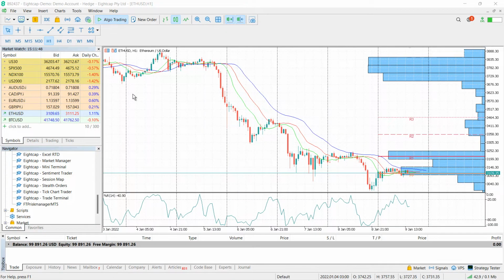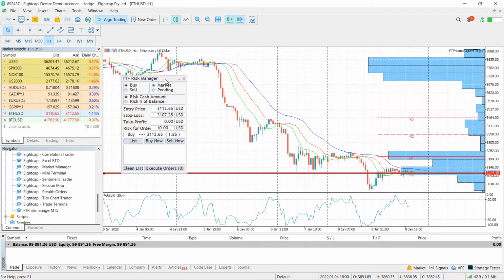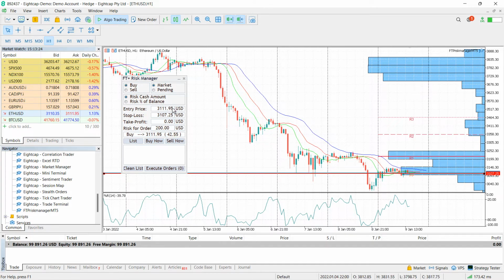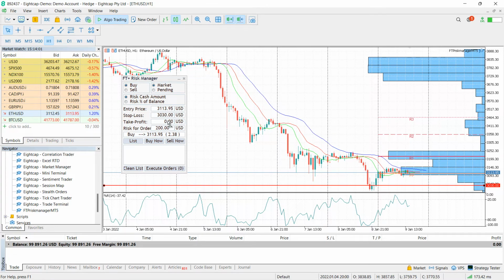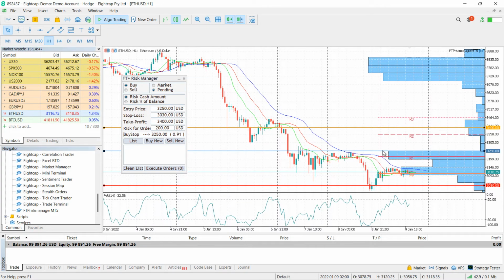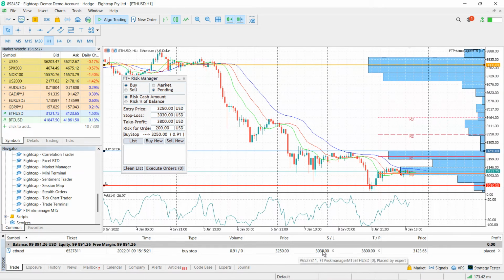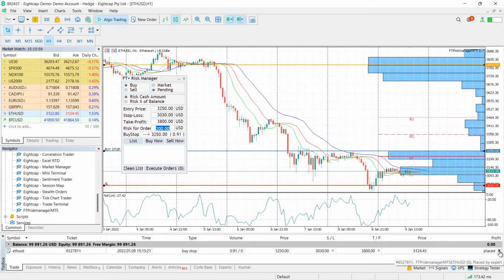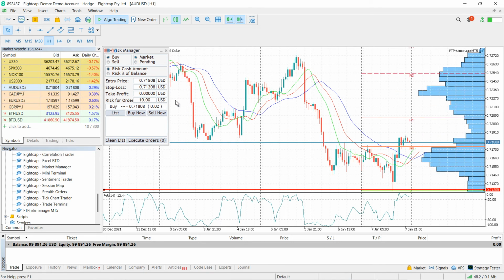How to use the FT+ Risk Manager for prop trading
Funded Trading Plus uses virtual funds in a simulated-live environment. All trades undertaken are fictitious and are not an endorsement to trade live funds in live markets. This video explains how to use the Funded Trading Plus Risk Manager when prop trading on MT4 or MT5. This trade panel executes trades at a pre-set monetary risk on any market. Controlling risk on prop trading programs is one of the most important skills of a successful and profitable trader.